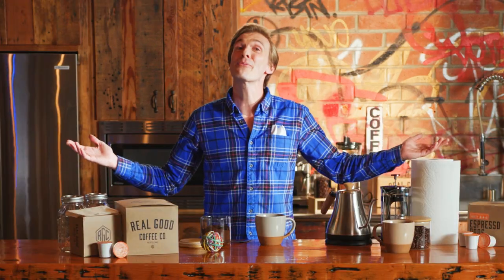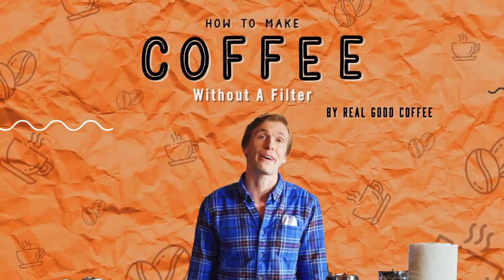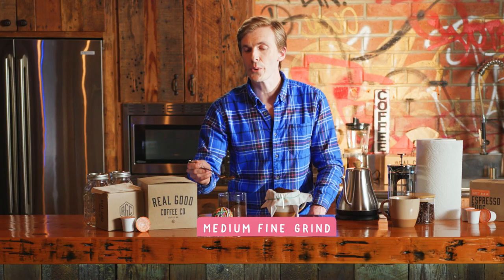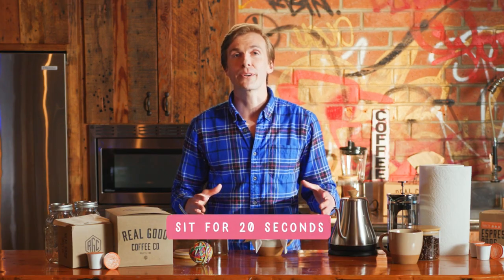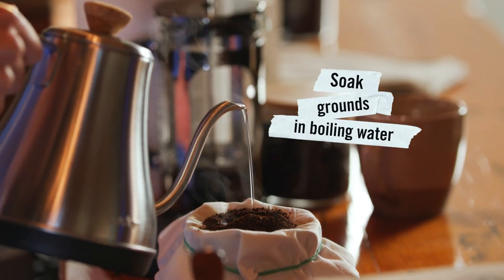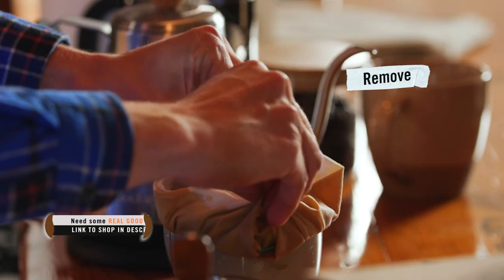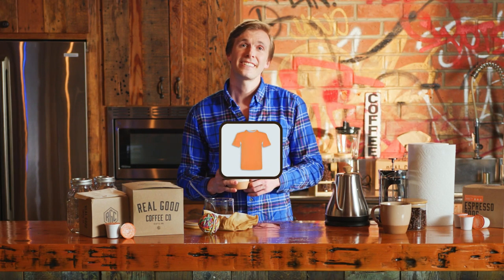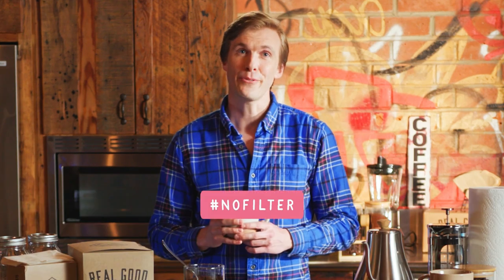Mastering Filter Coffee at Home Without a Filter: Creative Brewing Techniques & Substitutes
Need some real good coffee?

Run out of filters? That's okay! Not having coffee? Not okay. You'll be asking yourself, how can I make a coffee without a coffee filter? Billy Mann is here to show you some creative ways to make a delicious cup of joe without a coffee filter using whatever we can find around the house. Next time you find yourself trying to make coffee without a filter paper, you'll be ready with these coffee filter hacks.

*Video Chapters:*
00:00 - No Filter? No Problem!
00:08 - What to Use?
00:20 - How to Filter Without a Coffee Filter
01:11 - Taste Test

*Our Story:*
As a roaster based in Seattle, the coffee city, Real Good Coffee Co is a small business run by people who love good coffee just as much as you do. We have over 30 years of experience sourcing coffee and crafting the best roasts. But while we are coffee purists, we are not coffee snobs. We care more about the taste of the coffee than any label. Put simply, we are real good people making real good coffee.

Hello, coffee enthusiasts! If you're on a quest to uncover the secrets of making filter coffee at home without a filter, your journey starts right here. In today's video, we're delving deep into the realm of filter coffee without a filter, unveiling innovative alternatives, and expert techniques to perfect your brew.

☕ Are you wondering how to make filter coffee at home without a filter? Buckle up, because we're about to show you the art of crafting filter coffee at home without filter paper. Say goodbye to filter worries and hello to a flawless cup of joe.

🧻 Can you use a paper towel as a coffee filter? It's a question that's been brewing in your mind, and we have the answer. We'll not only confirm that a paper towel can be your coffee filter substitute but also guide you through the process, so you never miss out on your daily dose of java.

But hold on, there's more to explore! Dive into a world of coffee filter alternatives – from reusable gems to eco-conscious innovations that will revolutionize your at-home brewing experience. Discover what can you use as a coffee filter and transform your coffee game.

In this comprehensive tutorial on how to do filter coffee at home, we leave no filter unturned. Whether you're in need of a makeshift coffee filter or a long-term permanent coffee filter solution, we've got the answers to your brewing conundrums.

Say farewell to the quandary of how to make coffee without a filter. Our video is your go-to resource for crafting the perfect cup of filter coffee right in the comfort of your home.

Ready to embark on an exciting journey into the world of coffee filter substitutes? Let's create some exceptional coffee together, even when the filter's MIA! ☕✨